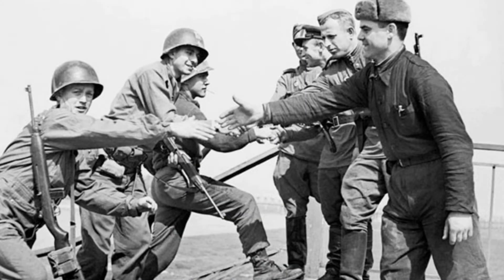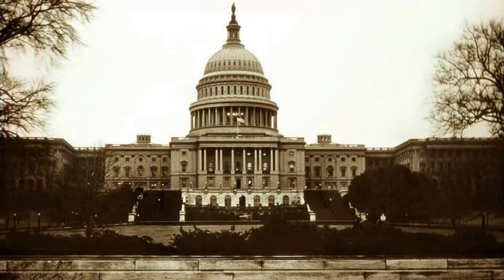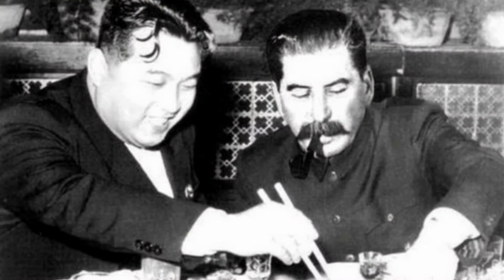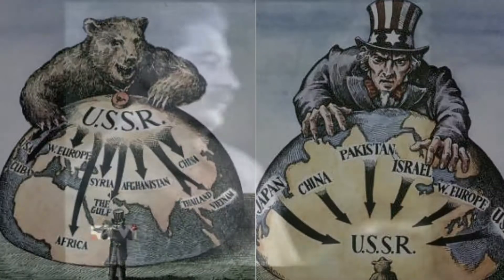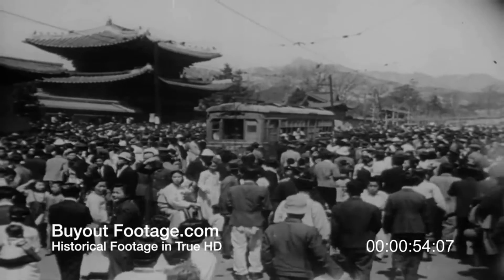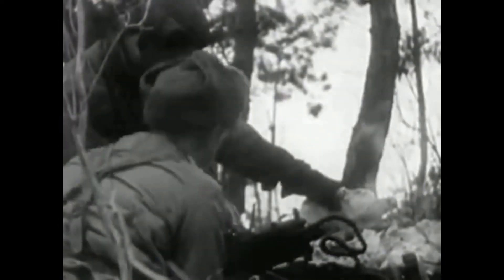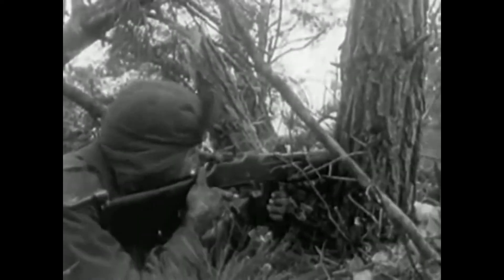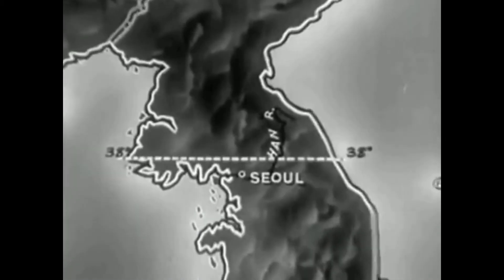What is the Korean War?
What is the Korean War? The Korean War was a conflict in Korea from June 25, 1950 to July 27, 1953 and it was fought
between North Korea and South Korea. This war is know as the forgotten war due to the gap
between World War 2 and the Vietnam War making the conflict forgettable by many people today.
Join me as I tackle and explained what happened, why? this war still resonates to many koreans
today and why did it impacted the two koreans to divide each other.

such as criticism, comment, news reporting, teaching, scholarship, and reseacrh.
Copyright statue that might otherwise be infringing. Non-profit, educational or personnal use tips the balance in favor of

If you enjoy this video be sure to like it,
friends,families and significant others that this
 MRJMAN guy's vids are interesting and informative and made my brain satisfy for facts.

Credits

Music that was played in the background of this video

Video clips that were used in this video